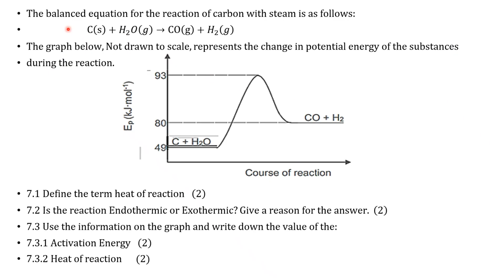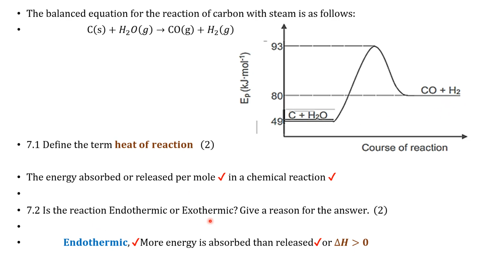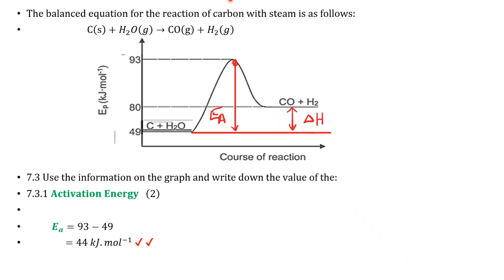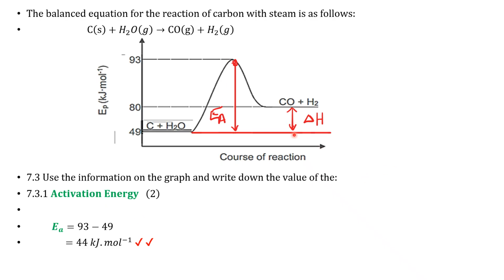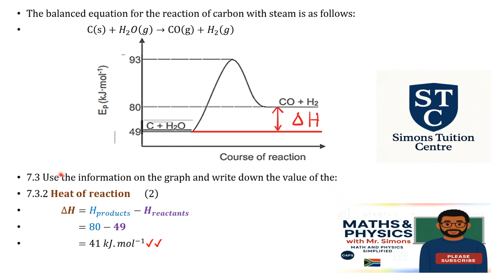2 Energy and Change Nov 2019 Variation 2